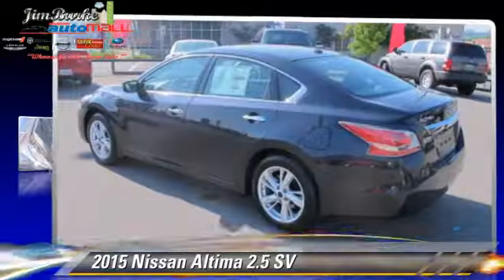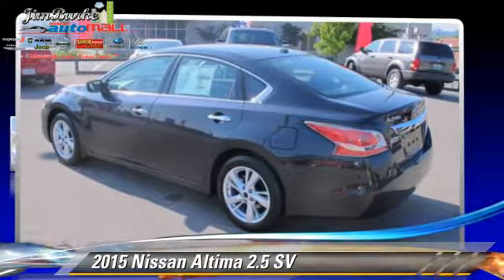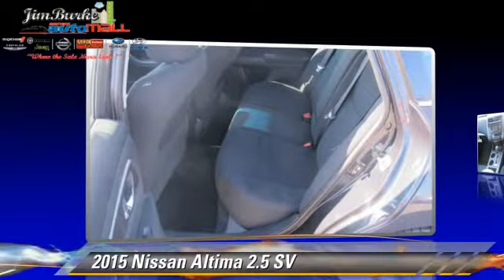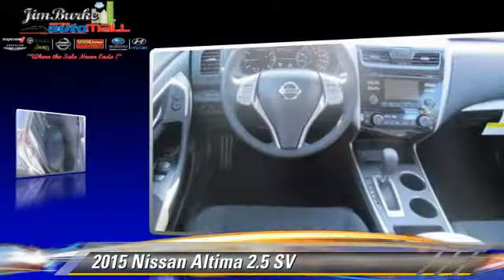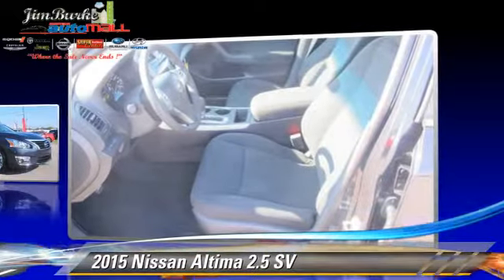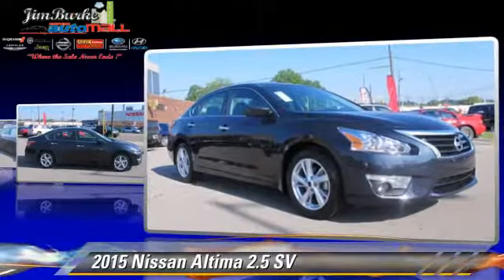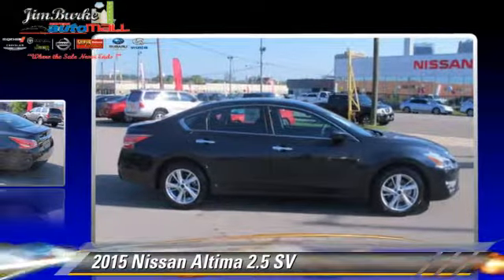2015 Nissan Altima Birmingham AL NI15139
2015 Nissan Altima 2.5 SV

Pick up this STORM BLUE 2015 Nissan Altima, available today at Jim Burke Automotive. Featuring Automatic transmission, it has 9 miles. This could be the one you've been searching for.